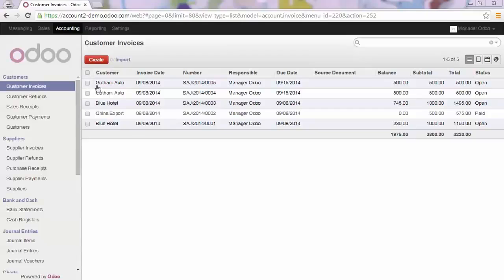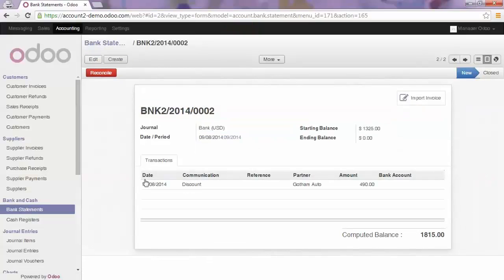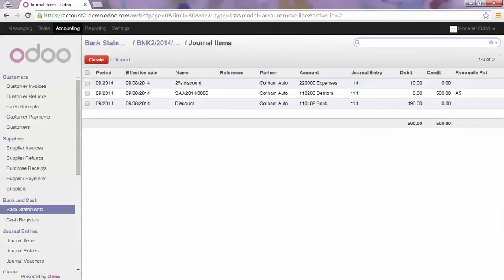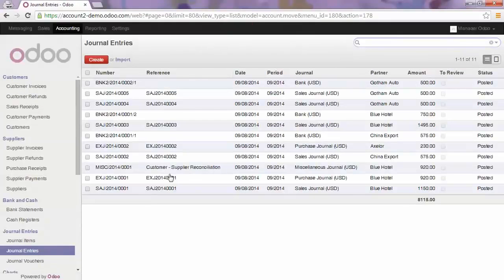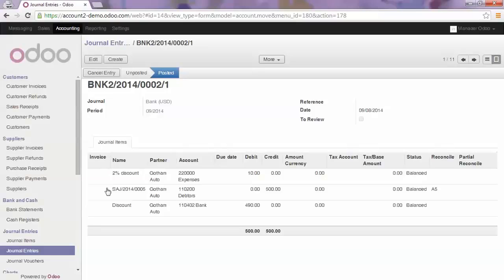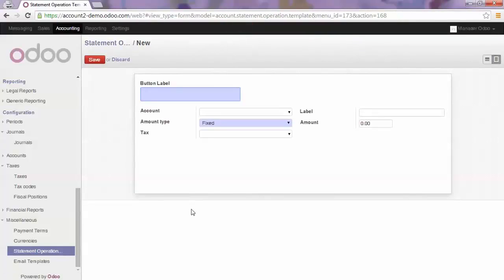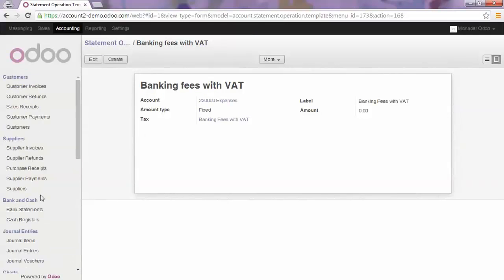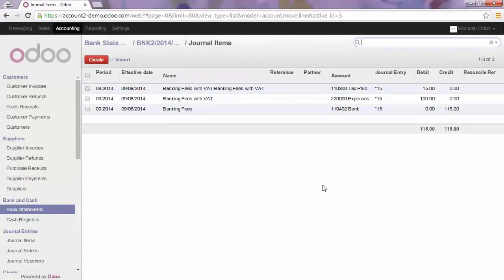Accounting: 4- Basic Accounting Setups